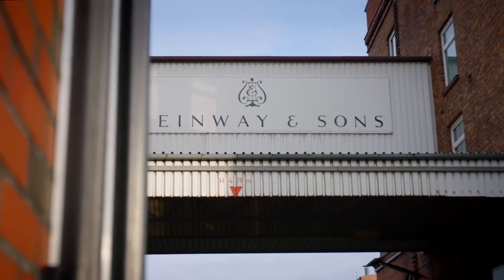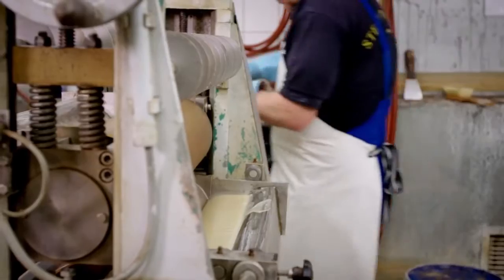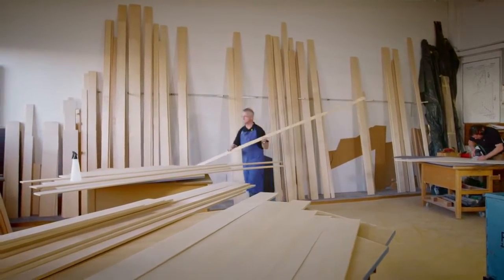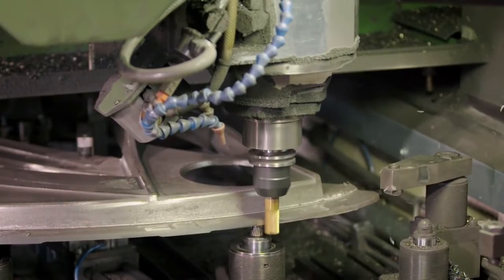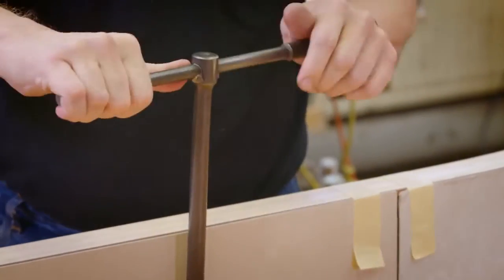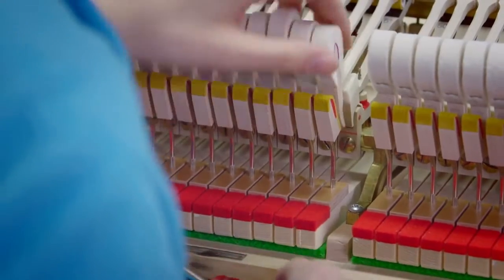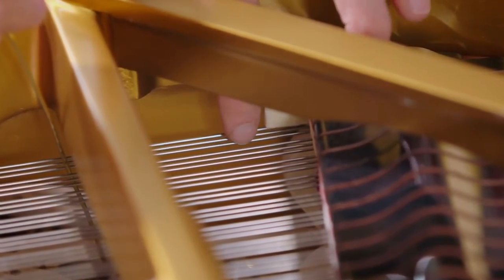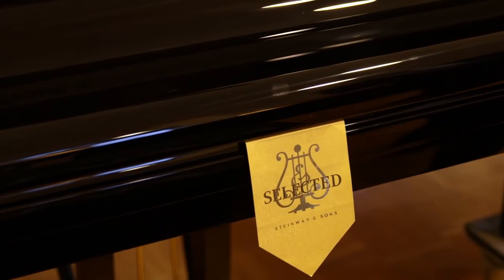Екскурсія фабрикою Steinway & Sons (Hamburg)